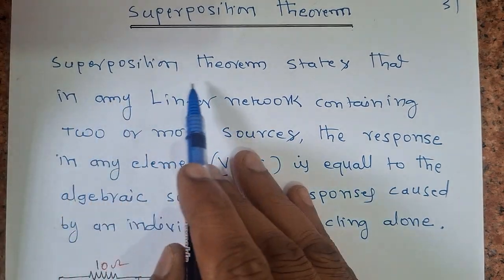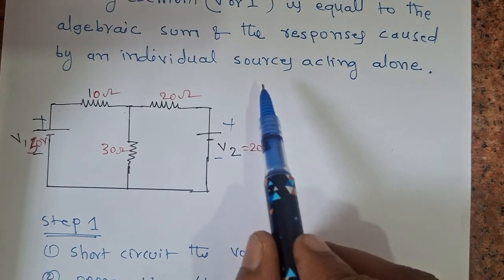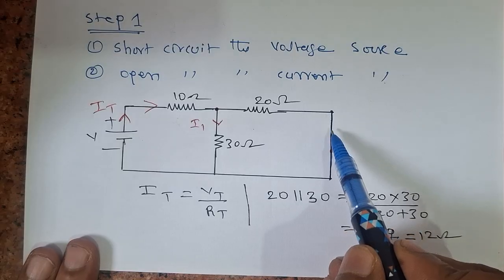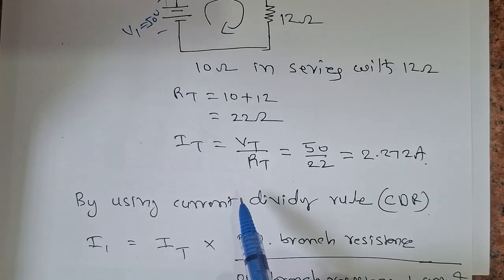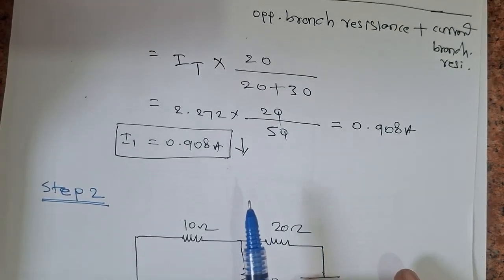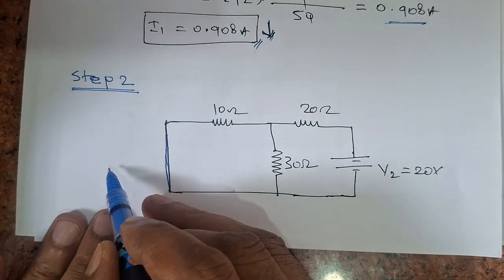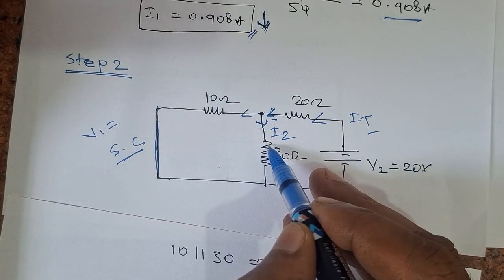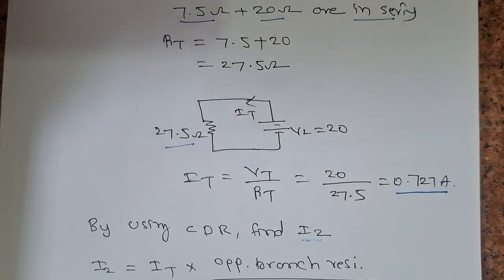Superposition theorem statement I DC circuits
superposition theorem statement & problem 1 | education | Shekar Modal